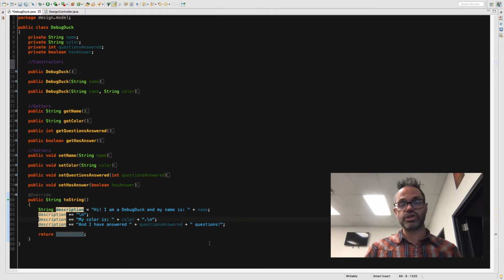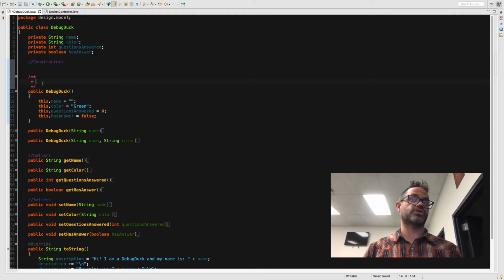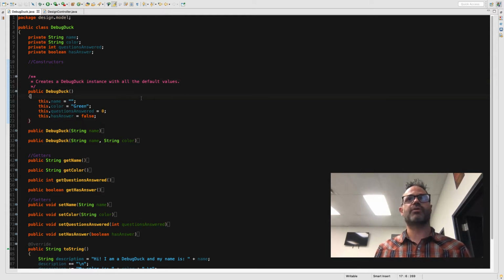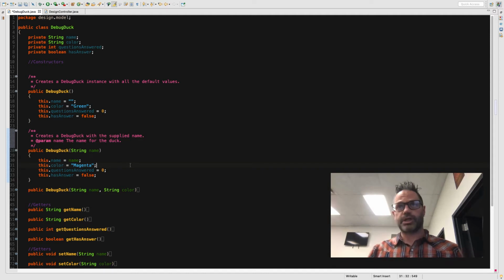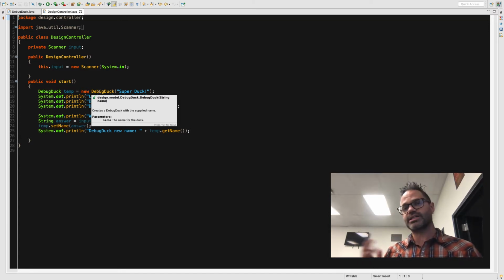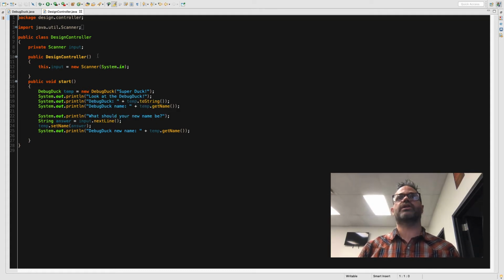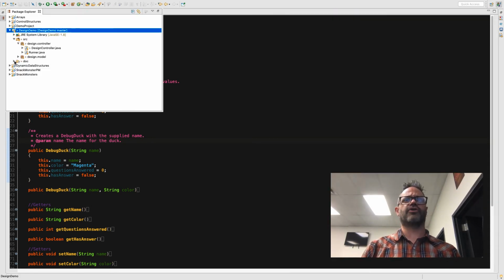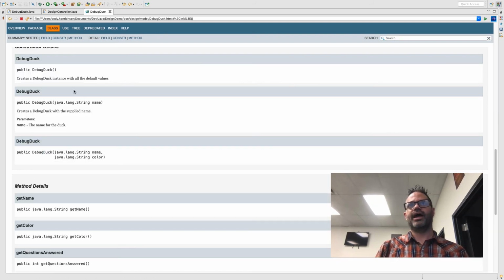JavaDoc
Using JavaDoc style comments to enhance a projects documentation.